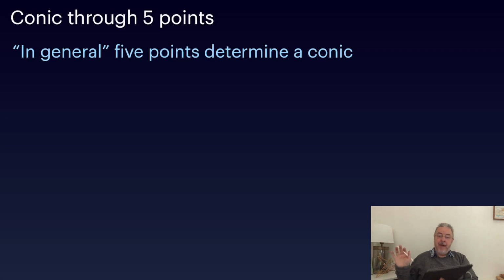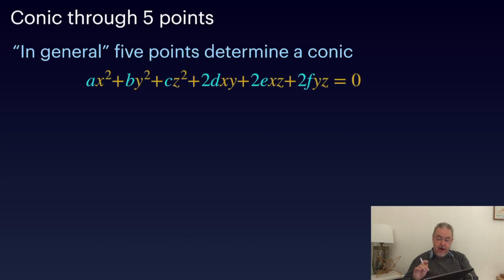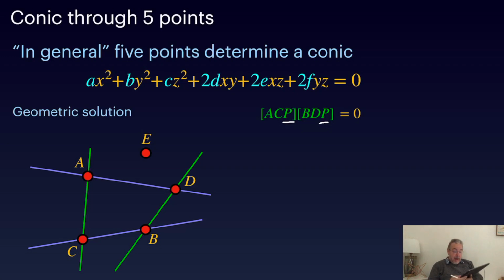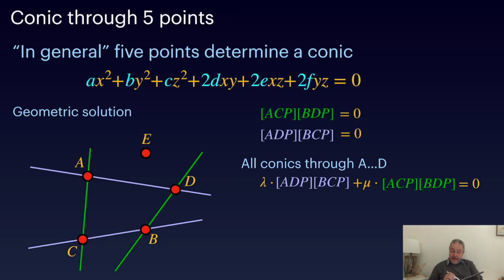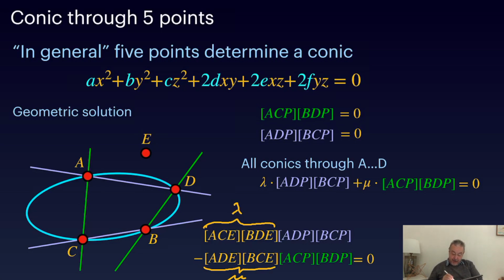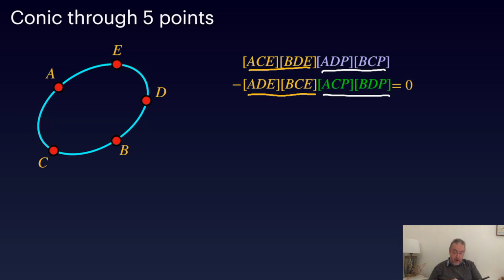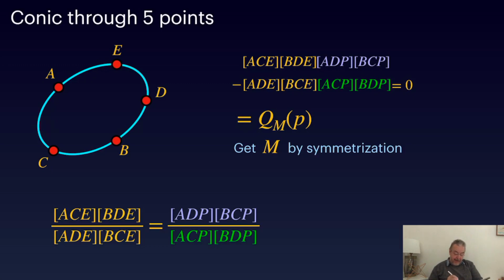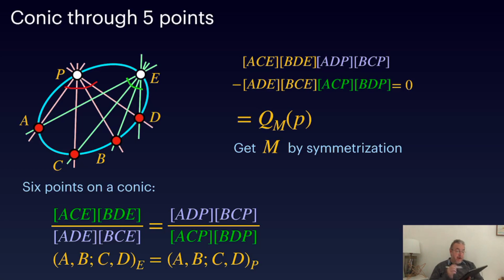(PG) 4.2 Conics Through Five Points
Five points in the plane (in not too special position) uniquely determine a conic that passes through them. Here is how you can calculate the conic.